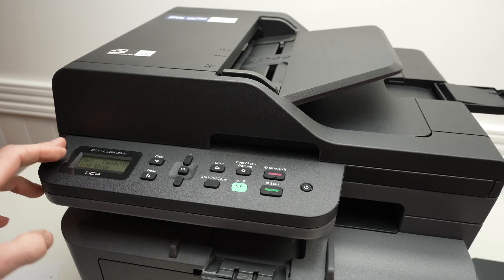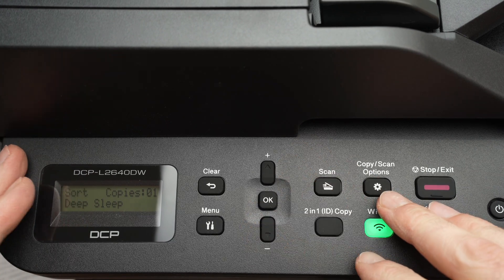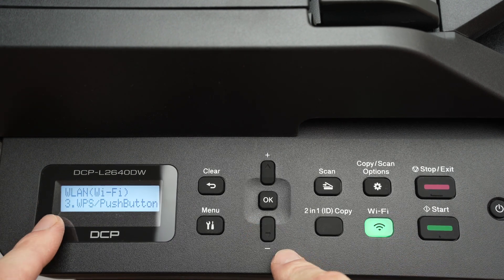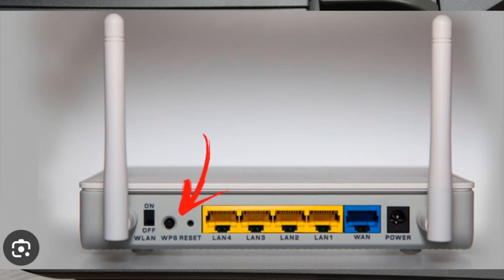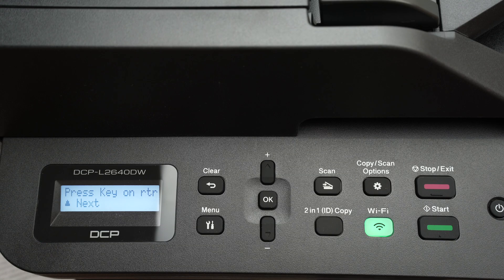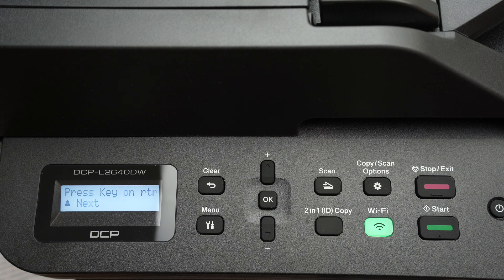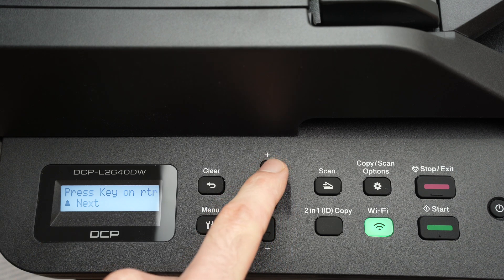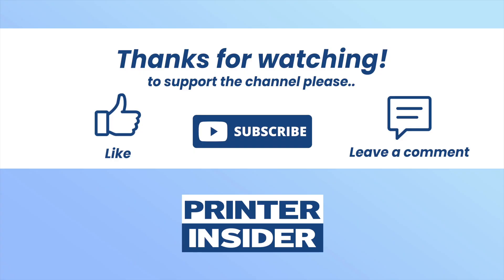How to Connect Brother DCP-L2640DW to Wifi Using WPS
Here is how to connect your Brother DCP-L2640DW printer using the WPS button on your wifi router.

Amazon Links↓↓
➜Brother DCP-L2640DW
➜Brother Genuine TN830XL
➜ Non Original TN830XL Toner